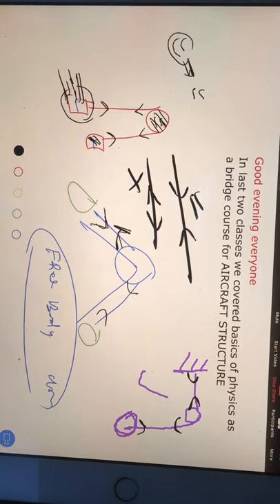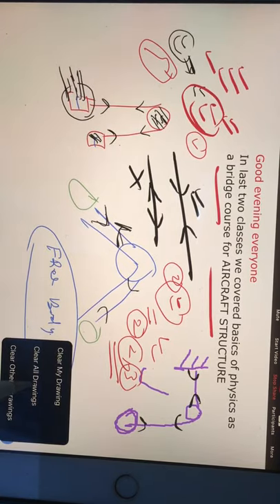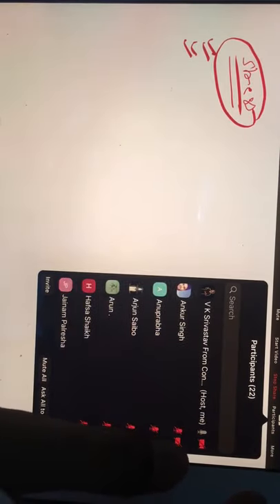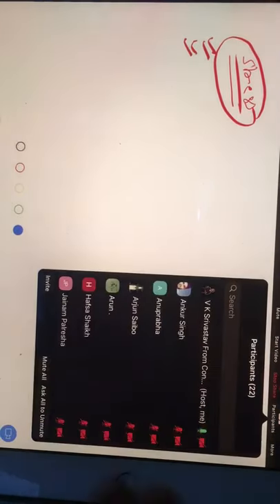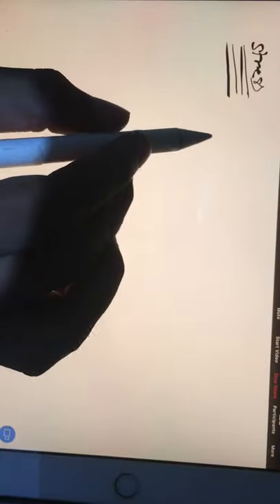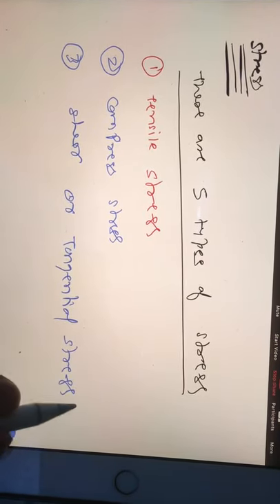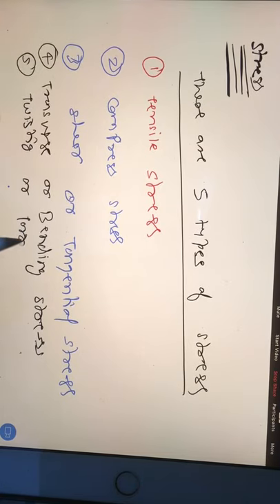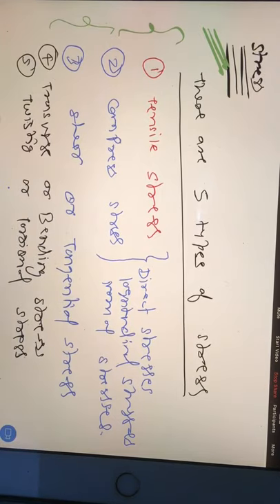what is stress | types of stress | Aerospace Engineering GATE PREPARATION | online Coaching class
We provide :

👉Online test series ( topic wise + chapter wise + subject wise + full length + previous year original +  + revision mock test  + complete course mock test ) all the mock test have complete well explained solution. ( All tests contain new Questions )

GATE AEROSPACE 2021 TOPPER (AIR 22) FROM OUR COACHING , WATCH HIS INTERVIEW with me ( IN HINDI)

🟣we are the most dedicated institute for GATE AEROSPACE ENGINEERING. we provide :
1 : online coaching ( live regular class )
2 : pre recorded video lectures for complete course for those who can't attend live classes.
3 : online mock test series with topic wise, chapter wise , subject wise & full length mock papers for practice .
4 : you can purchase only mock papers , test series .
5 : you can purchase video courses ( along with free mock papers , test series )
6 : topic wise , chapter wise , subject wise , full length and revision . these many sections we have for mock papers.

🔴ignore tags below :

GATE AEROSPACE
GATE AE
aircraft propulsion
aircraft structure
aircraft stability and control
jet propulsion
rocket propulsion
aerodynamics
HAL NAL DRDO ISDO ADA IITMADRAS IITBOMBAY IITKGP IITKANPUR ANNA UNIVERSITY lovely professional University